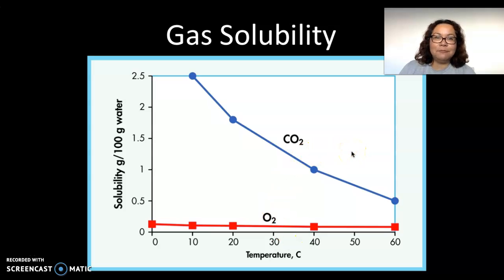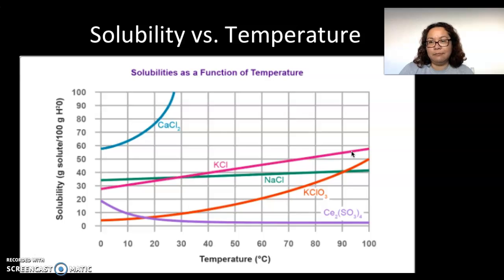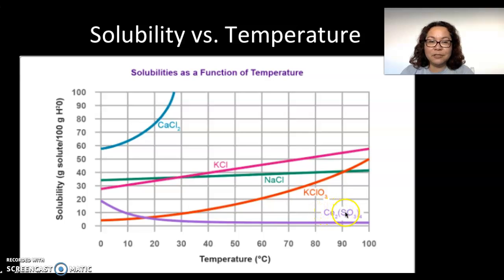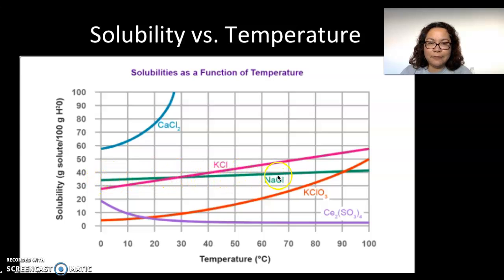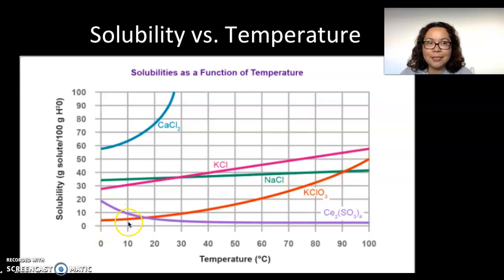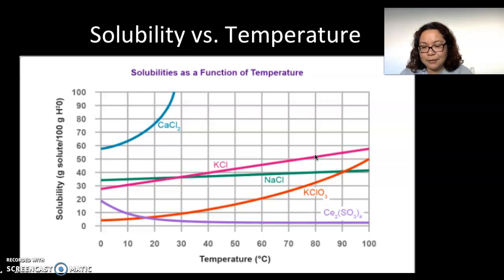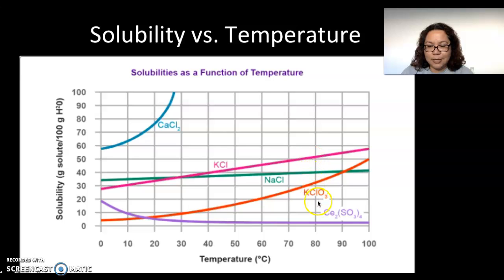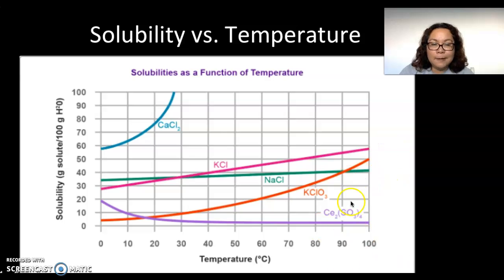Part 3 Week 4 Recorded Lesson